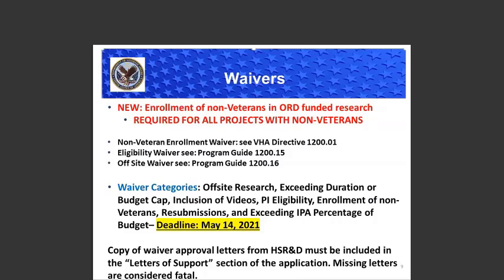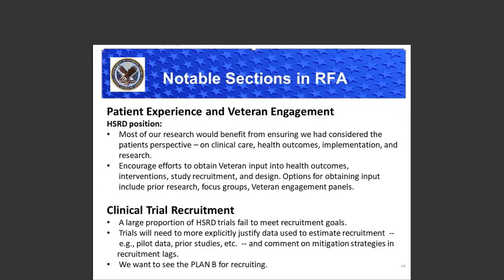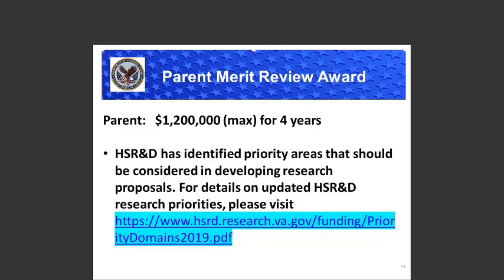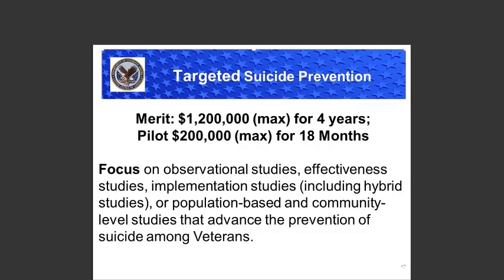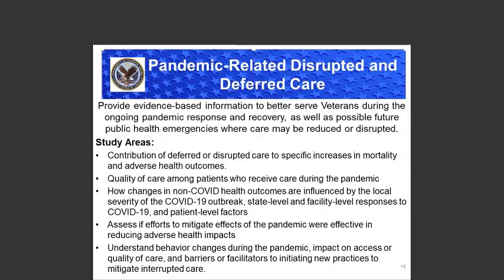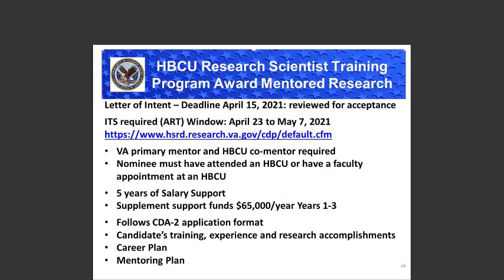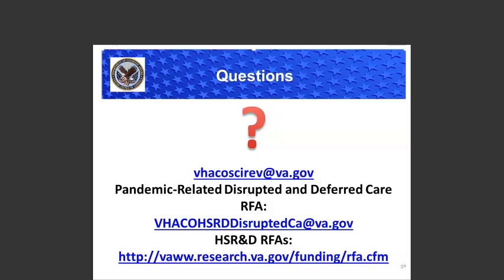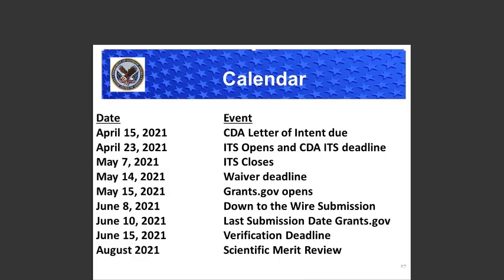HSR&D Summer 2021 RFA Cyberseminar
HSR&D Administration Seminar

NOTE: Due to technical difficulties, a portion of the beginning of this presentation is not available.

by HSR&D/QUERI VA Central Office Staff,

Description: The Cyberseminar will provide an overview of the HSR&D Request for Applications (RFAs) for the Summer 2021 review cycle. There will be an opportunity to answer questions, and the live session will be recorded and archived for on-demand access after the seminar. Intended audience: All HSR&D investigators and COIN/research leadership are invited to learn about HSR&D funding opportunities.